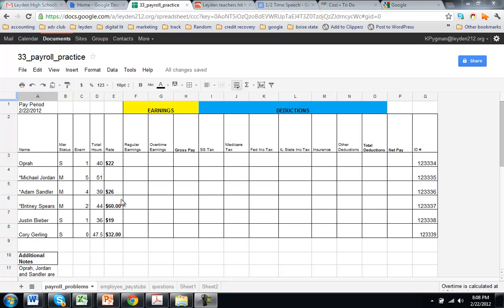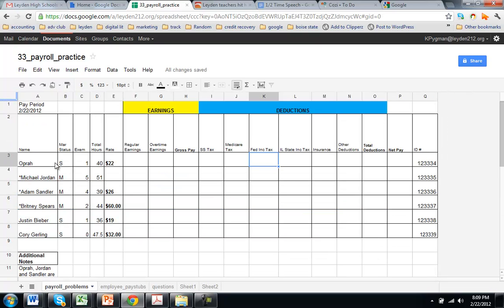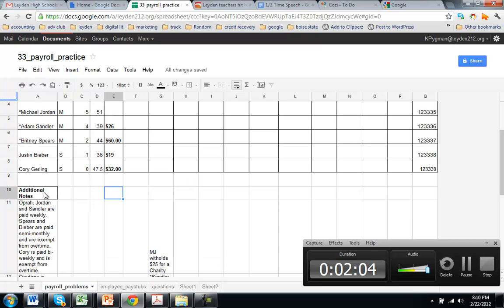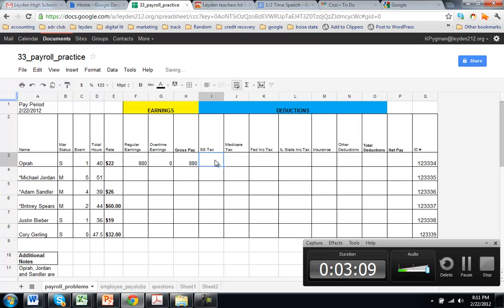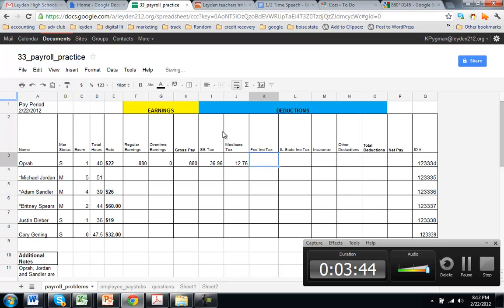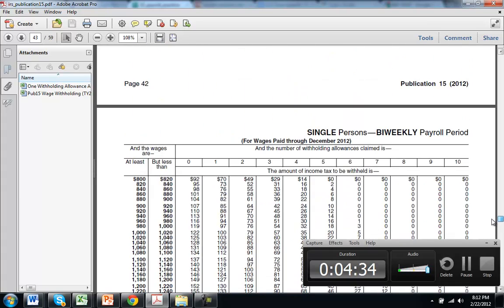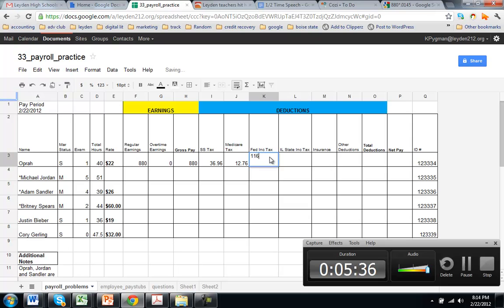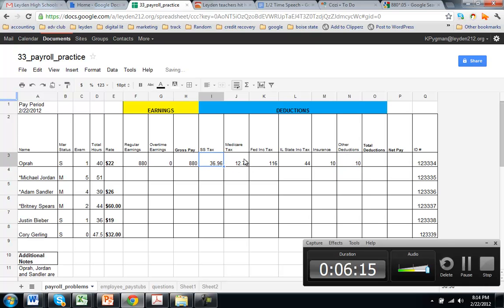payroll.mp4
Calculating payroll for different workers